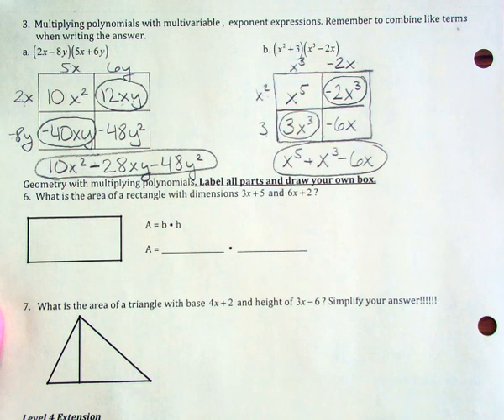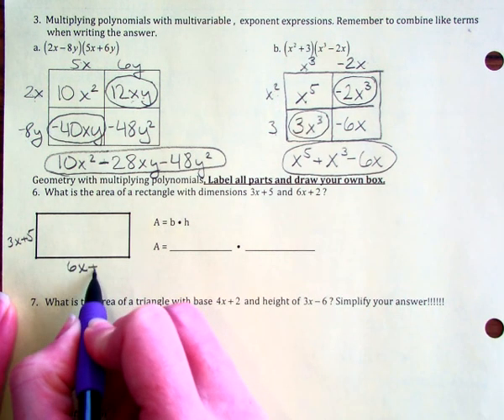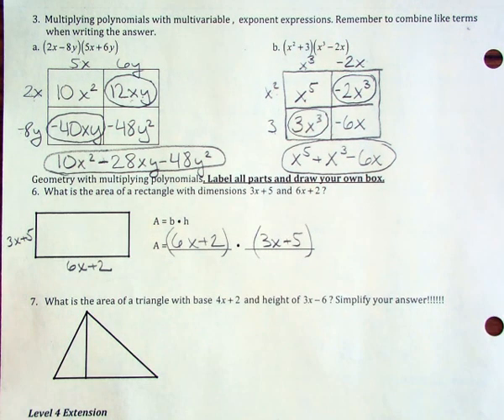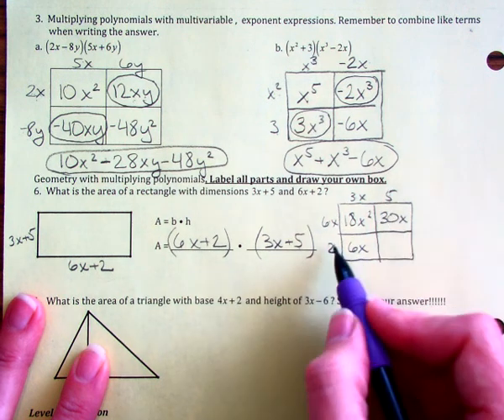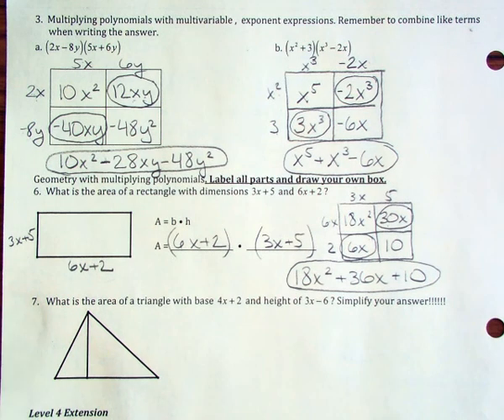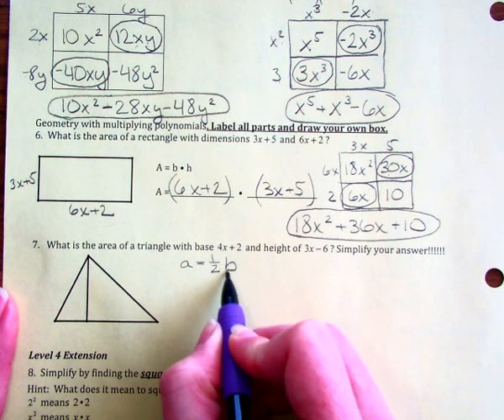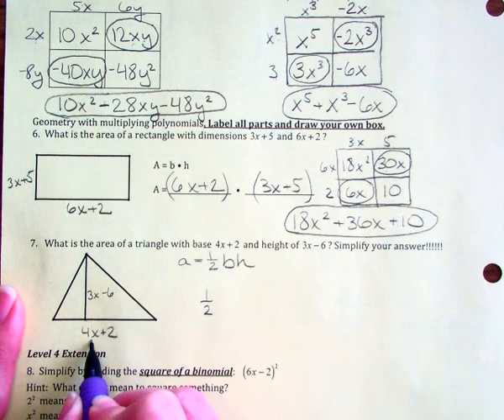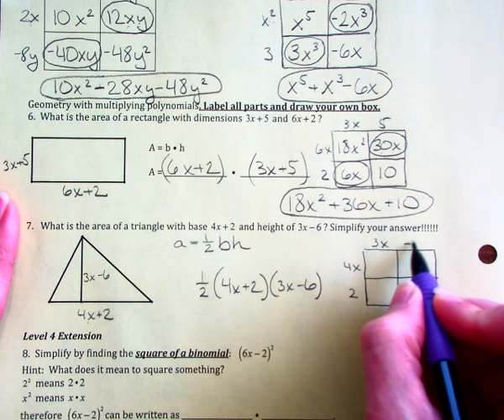U7Obj2MultiplyingBinomials2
U7Obj2 Notes Day 2